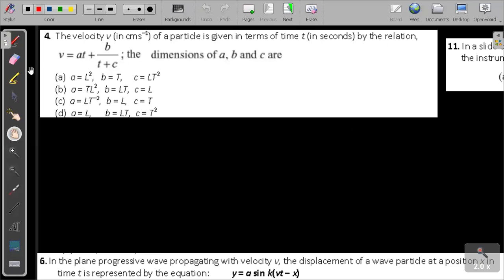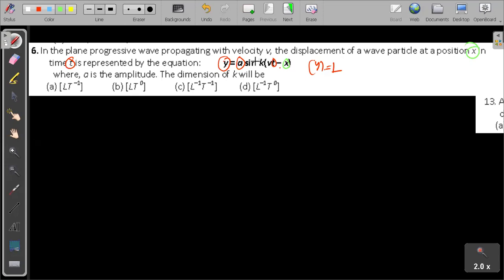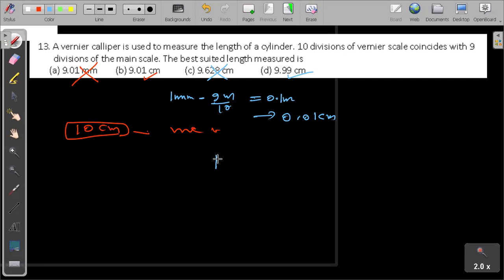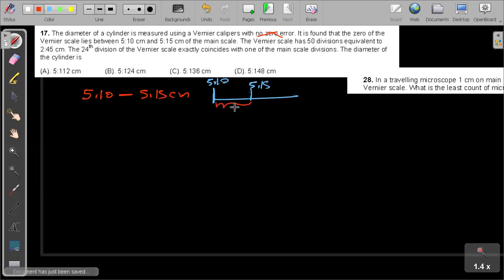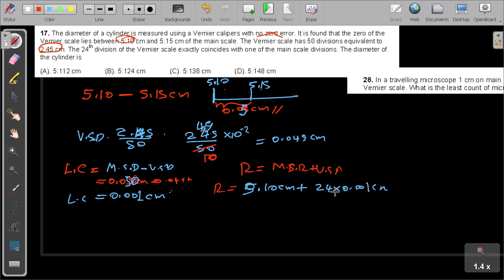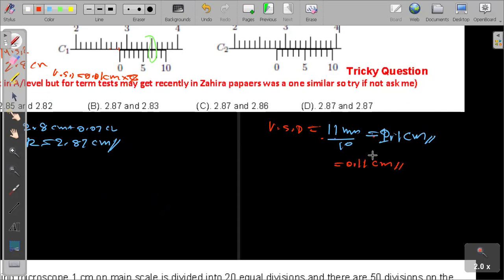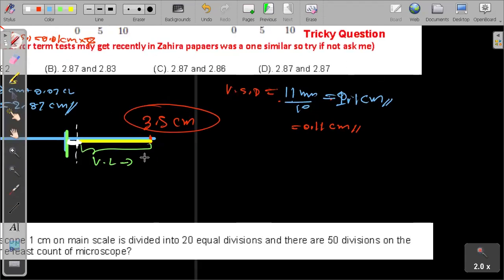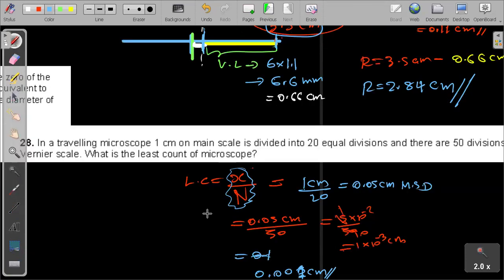Random Measurements questions review